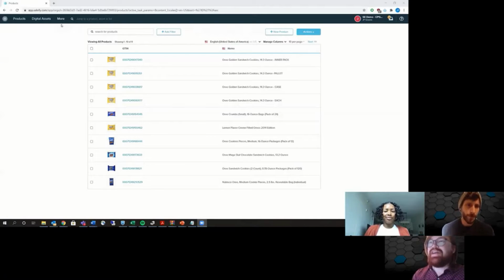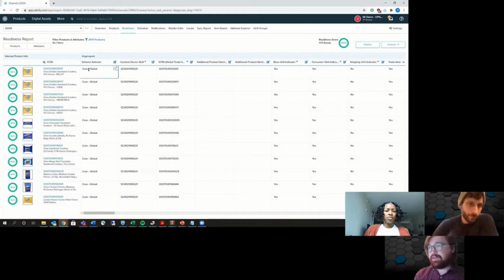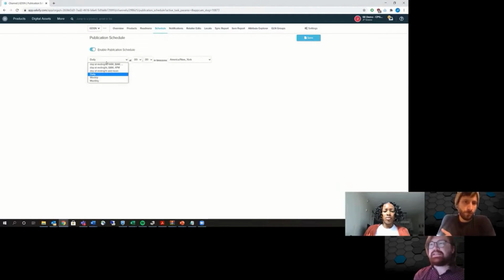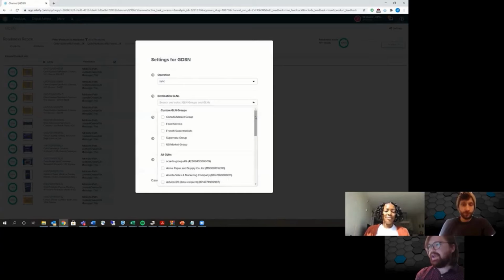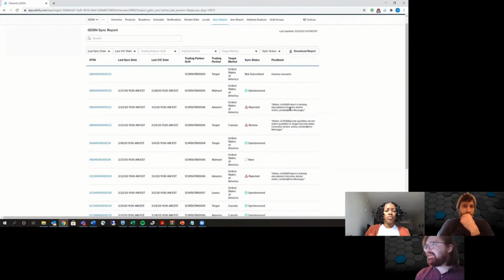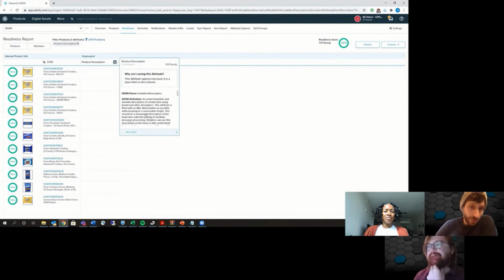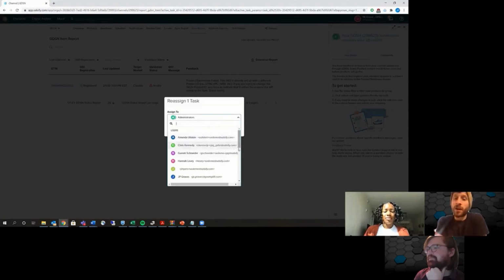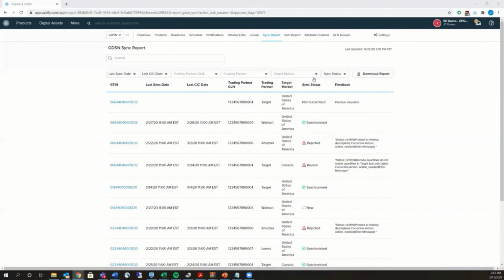Demo of Salsify's GDSN Module